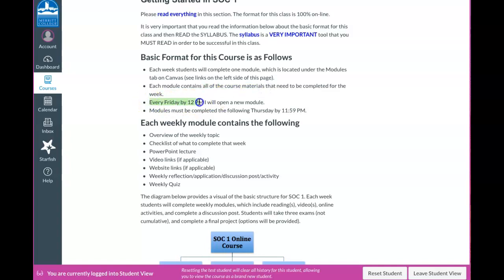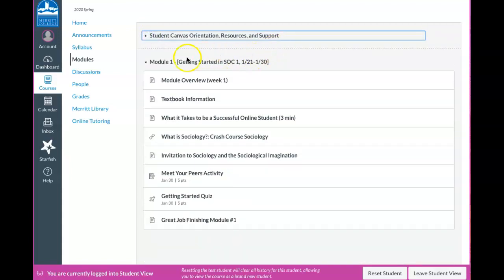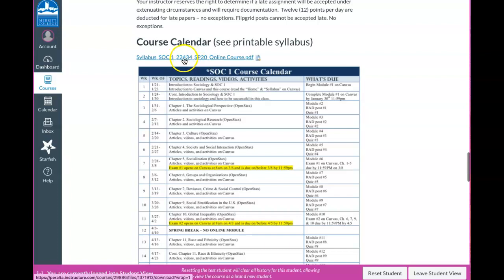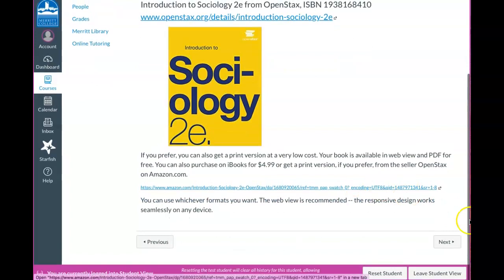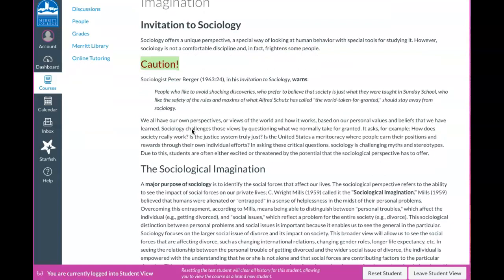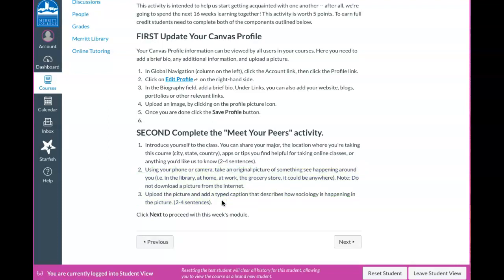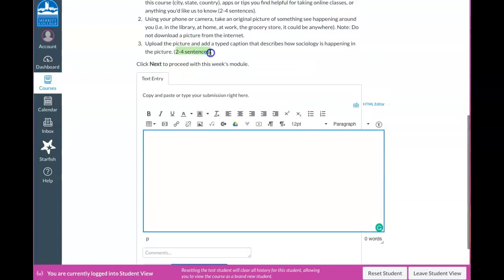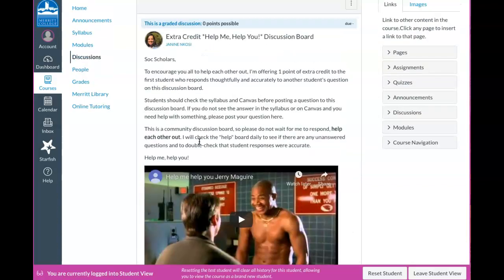Getting Started in SOC Merritt College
This is a video over of our online sociology class for spring 2020.